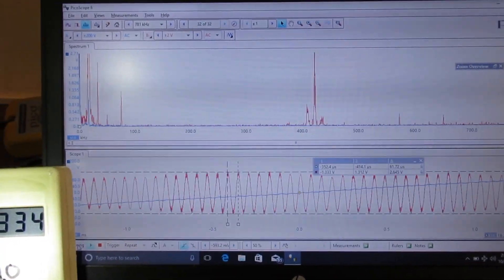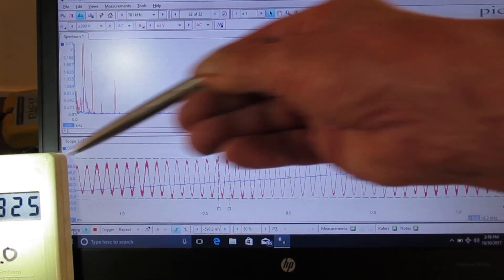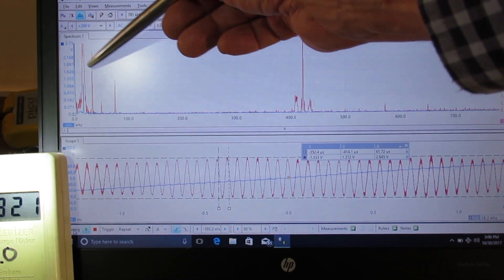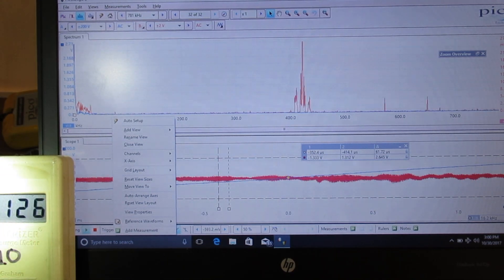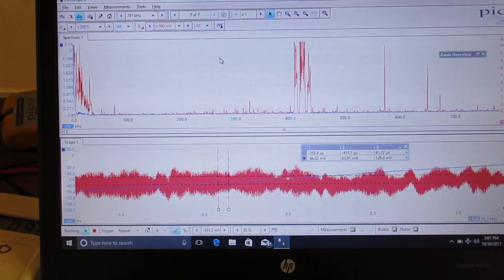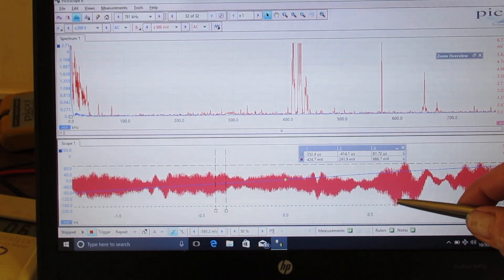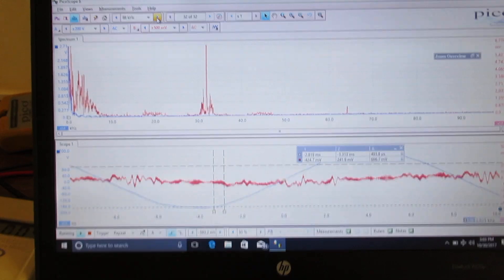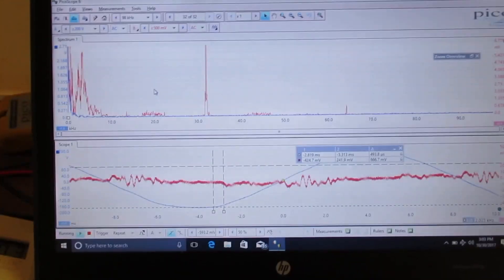Solar Edge SE 10,000A Inverter Creates Dirty Electricity 4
Solar Edge SE 10,000-A Inverter Creates Dirty Electricity also know as DE. Solar Edge is not alone as most "string inverters" create moderate to very large amounts of dirty electricity which is also know as high frequency voltage transients of HFVT.

These HFVTs are in the biologically active frequency range of 2KHz to 100KHz and cells react to them in predictable ways.  While some people (and animals) have an instant sensation of pain and discomfort others simply develop critical health problems such as leukemia, peripheral neuropathy or cancer over a period of time with our and pain or suffering. Headaches and ringing ears are also very common symptoms of Exposure to DE.

Peer reviewed reports correlate DE exposure, intensity and duration to cancers of various kinds. See these links for reporting on DE in schools: